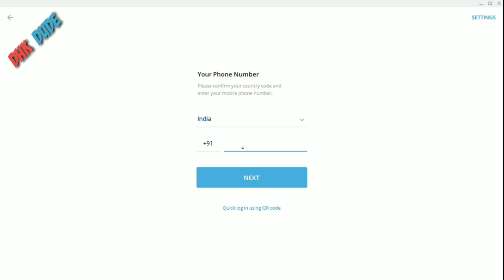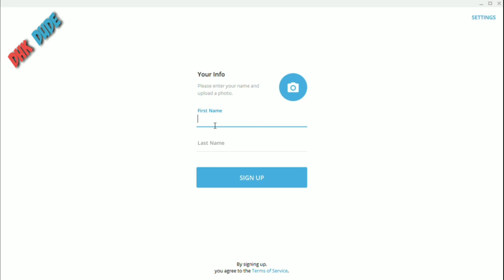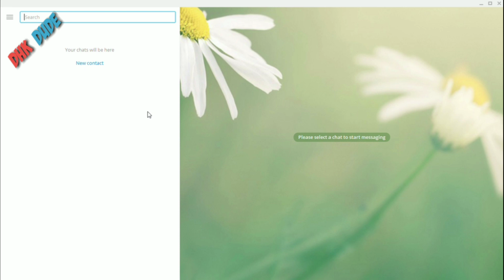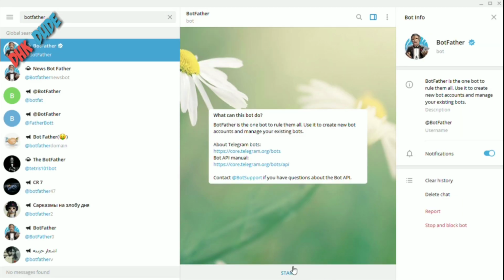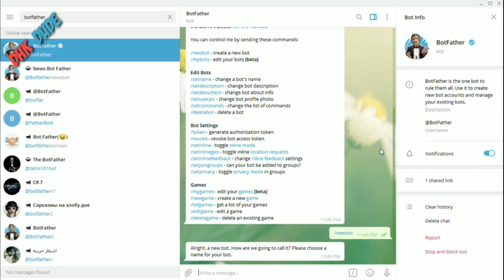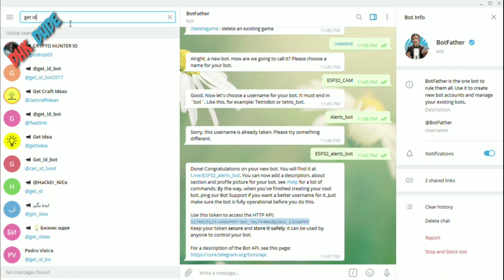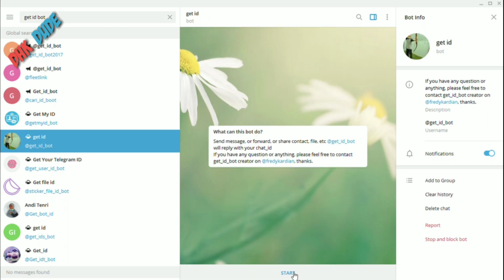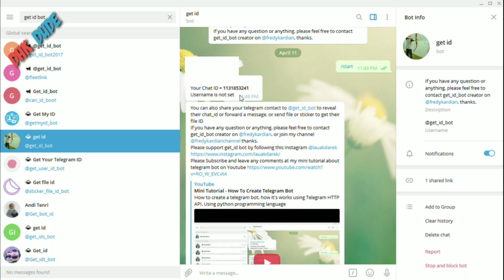How to create telegram bot and get chat ID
In this video you will see how to create telegram bot and get chat ID. This will help you to get content through http requests sent from ESP-32 CAM which we will see in our upcoming video. To access telegram you can use telegram app from play store. The web version can be accessed from below URL

keep watching for ESP-32 CAM tutorial.